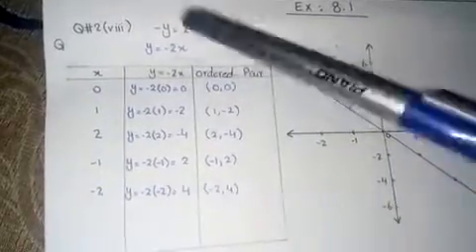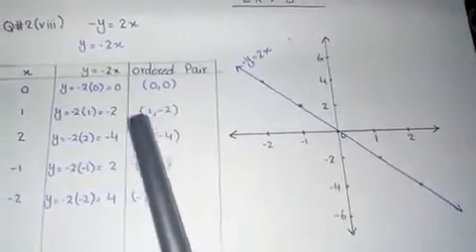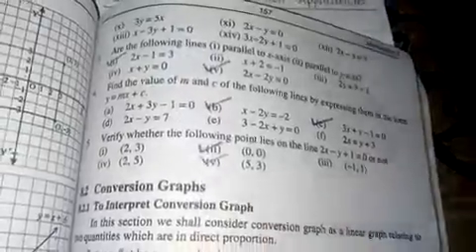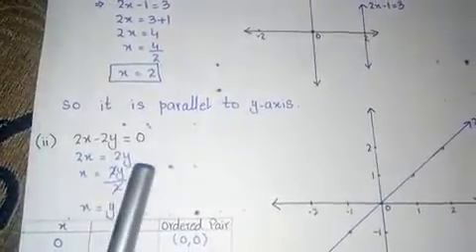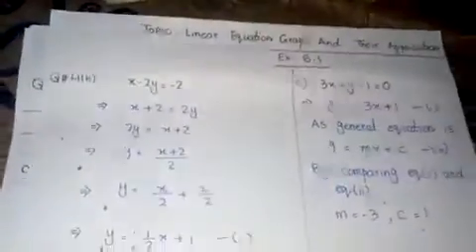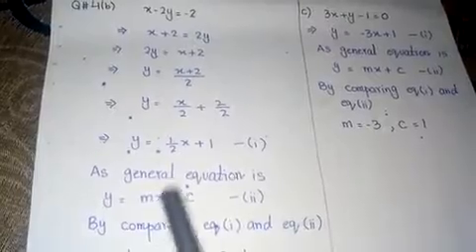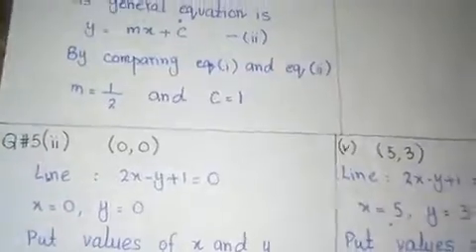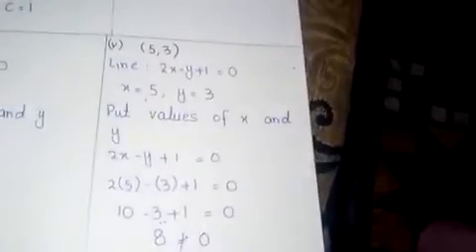Grade9 | Q .8 |Linear Graph And Their application| Ex 8.1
Students will be able to learn about :
1.Graph of linear graph
2.Types of triangles